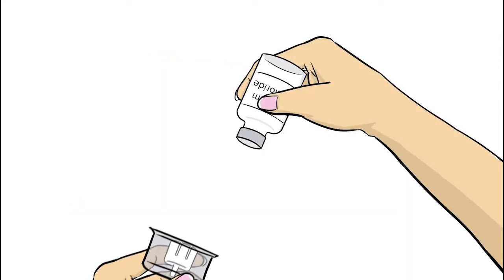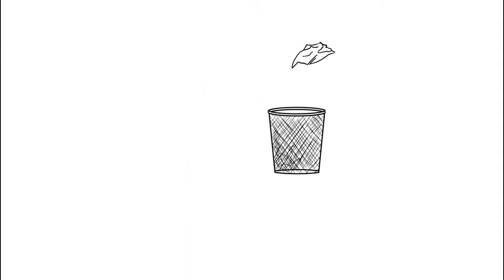Using Q-Caps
Learn how to mix Menopur using Q-caps
   MENU
0:05 Setting the Q-cap for mixing
0:35 Withdrawing sodium chloride for mixing
1:12 Reconstituting the Menopur powder with sodium chloride
2:13 Mixing multiple Menopur vials
3:35 Switching from Q-cap to Injection needle